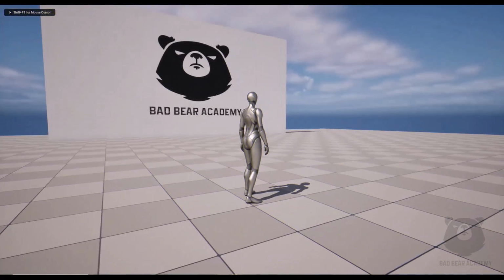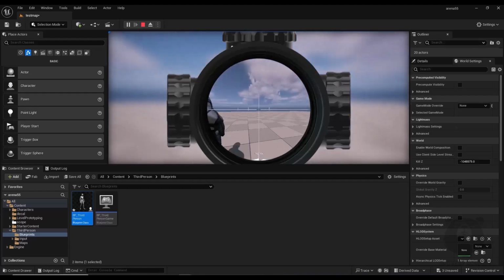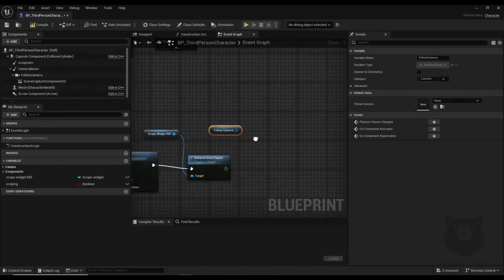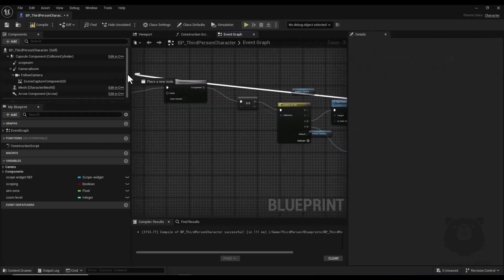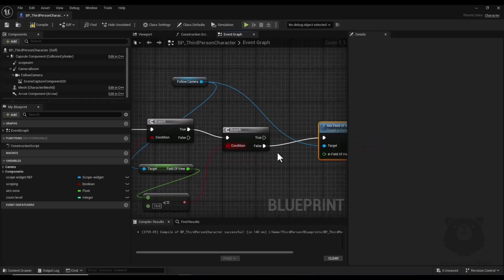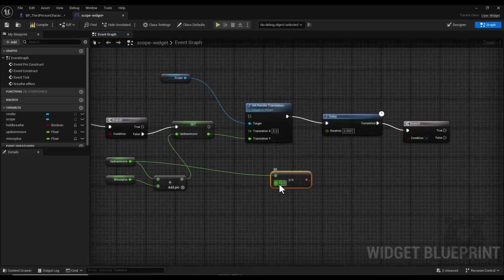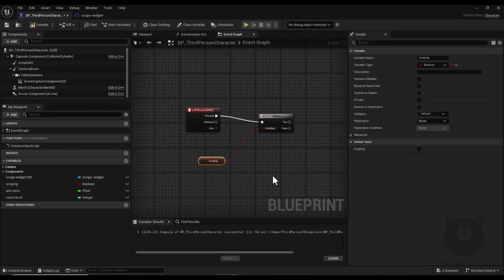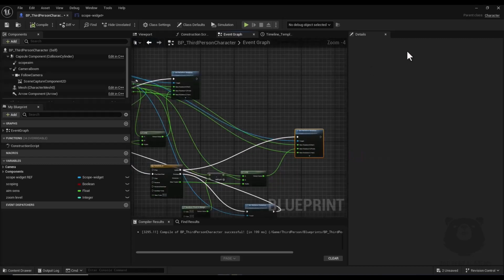creating scope aiming system with breathe and recoil effect in unreal engine 5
in this tutorial you will learn:
-how to create scope aiming system with zooming in/out
-how to make breathe effect system with ability to hold breathe
-making recoil system for scope aiming when shooting